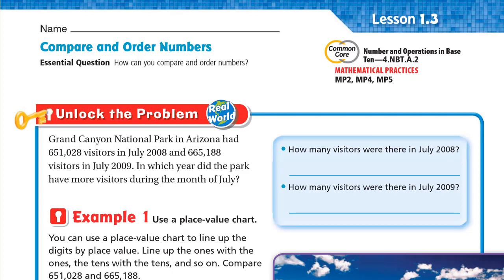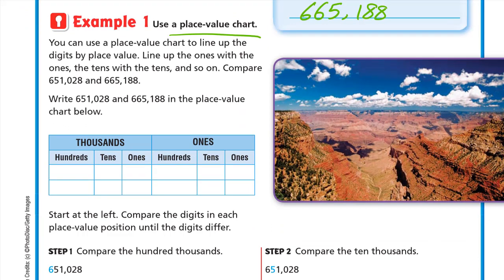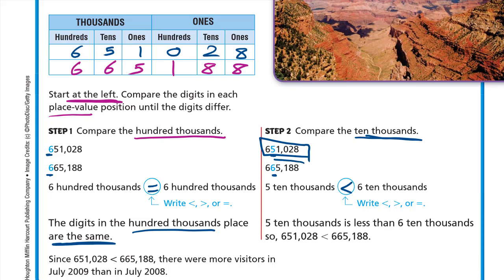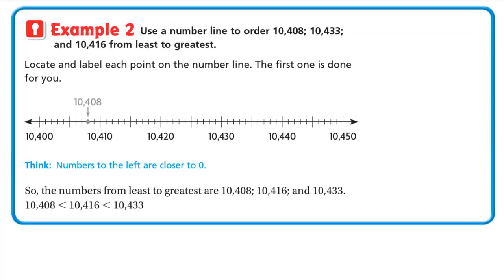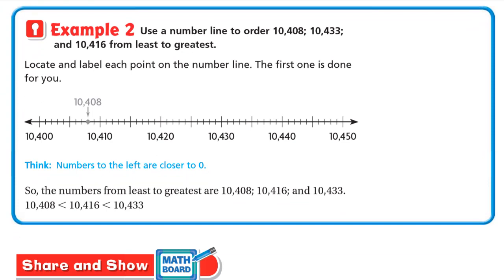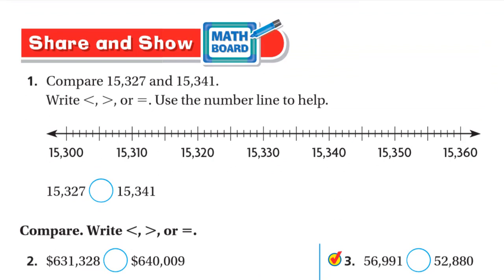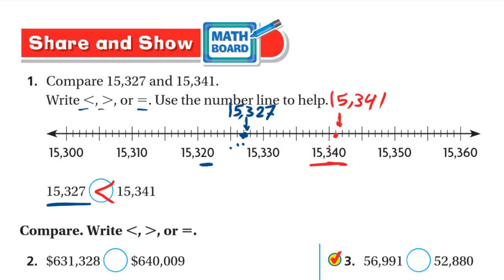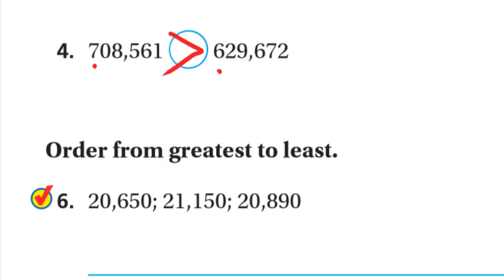Go Math 4th grade Lesson 1.3 Compare and Order Numbers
Read and write multi-digit whole numbers using base-ten numerals, number names, and expanded form. Compare two multi-digit numbers based on meanings of the digits in each place.
Compare and order whole numbers based on the values of the digits in each number.